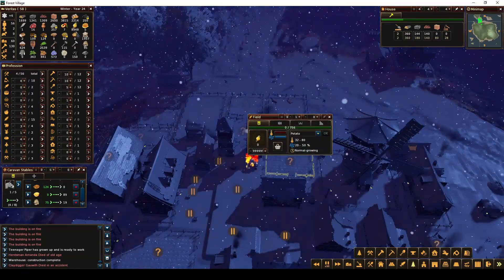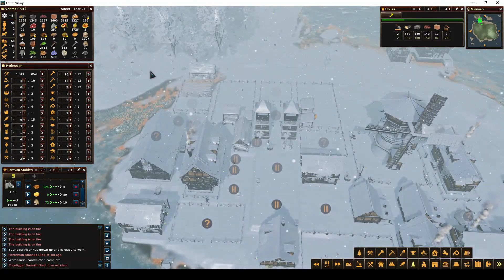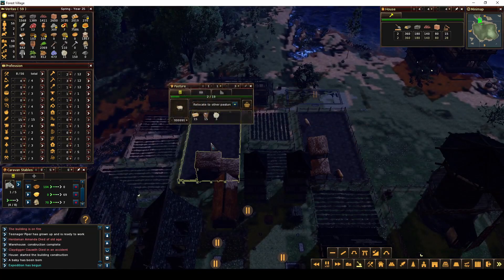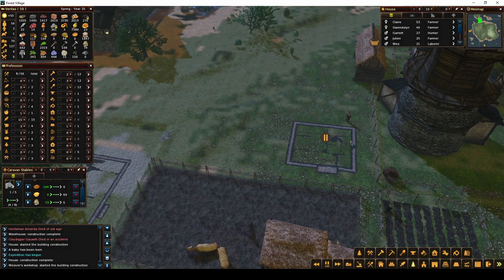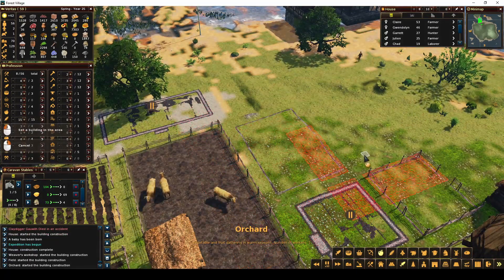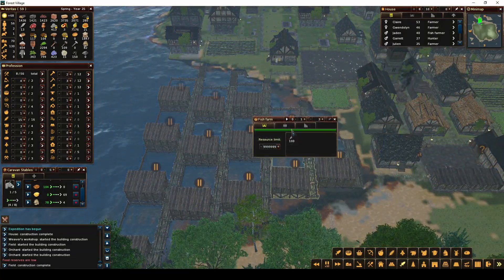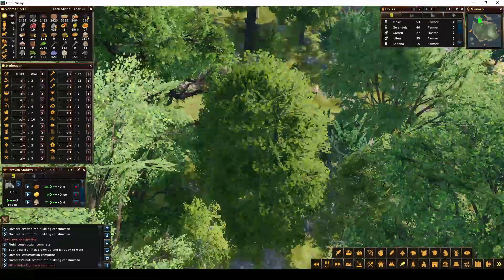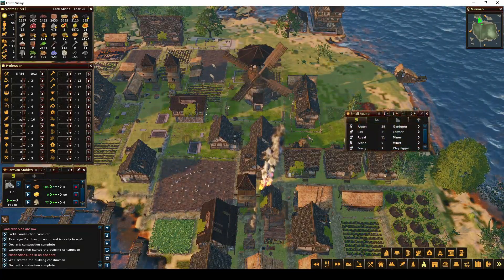Growing TOO Fast?! - Life is Feudal: Forest Village - Ep. 24 (Finale)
We are struggling to get enough food for our population as we get more people, in this episode of Forest Village. What will it take for us to maintain our population?
Stick around for the end of the video, to see while this is the finale.